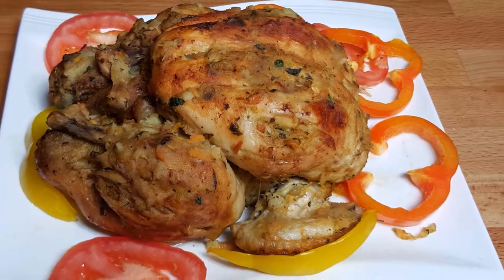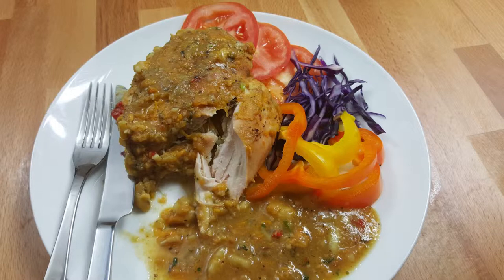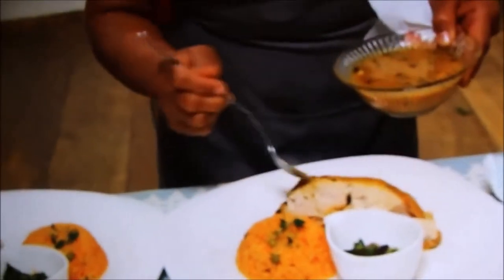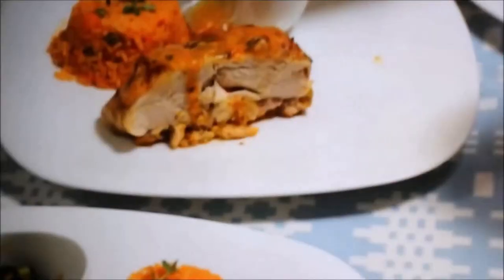ASHANTI CHICKEN SINGLE PORTION ANCIENT GHANA RECIPE